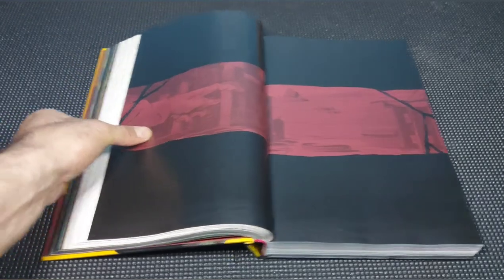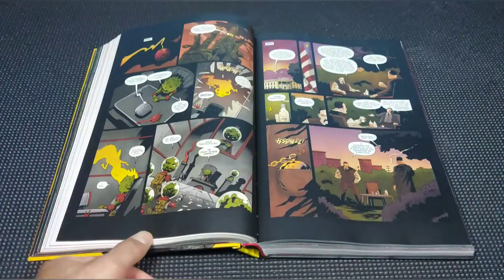Crawl Space Review/Overview Rick Remender, Tony Moore Kieron Dwyer Image Comics!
A extensive look at Crawlspace by Rick Remender and many other great writers and illustrators.

TickTok: @dans.basement.comics

If you would like to support the channel and see it grow, you can BUY my children's books OR comic books from Amazon (Digital, Kindle or Paperback) started at $1.99. Visit:

*Copyright* All music written and recorded by Daniel Dartizio/2022